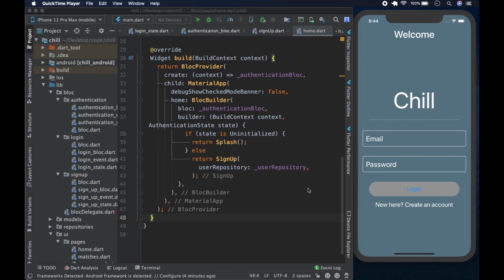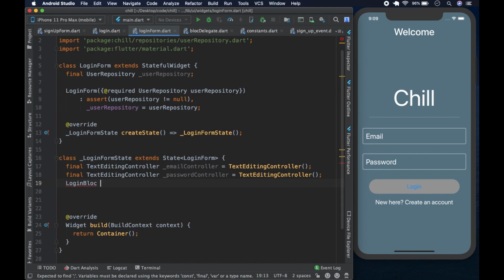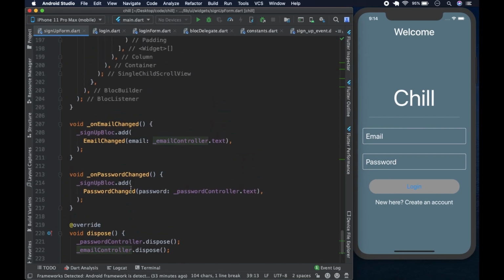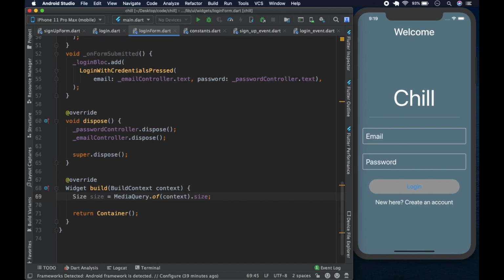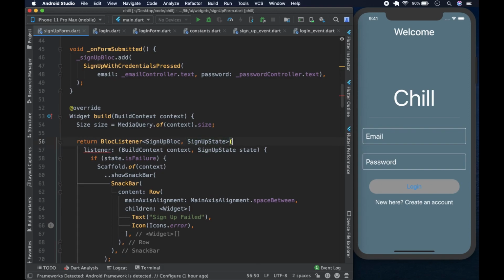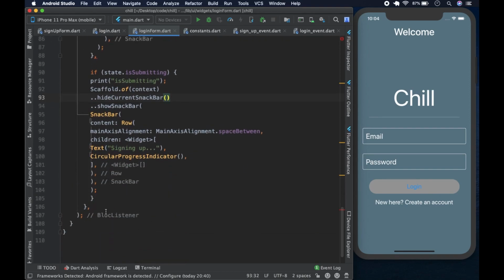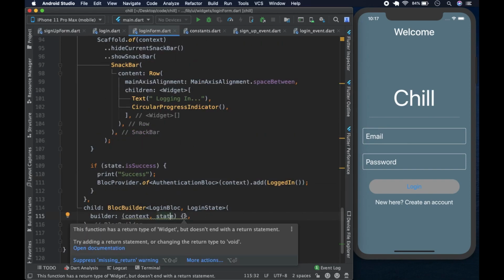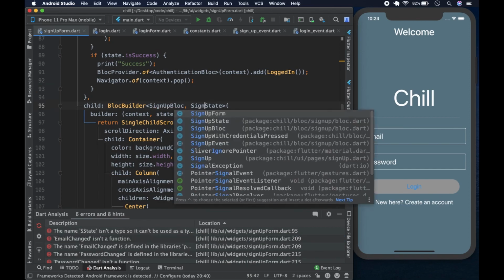Build Flutter Tinder Clone with Firebase & BLoC #13/41 Login Form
Build a Flutter Tinder Clone with Firebase and BLoC. In this video we set up the Login Form.